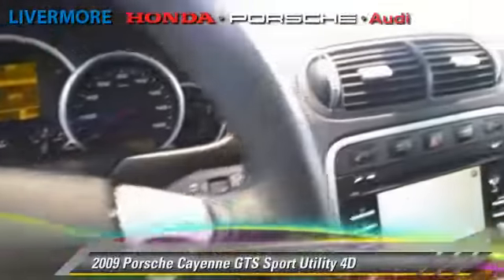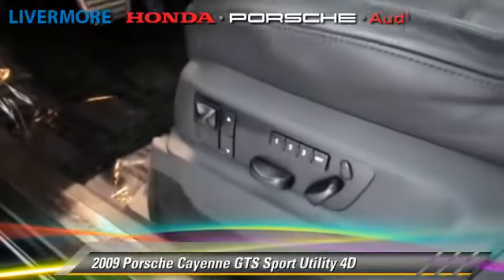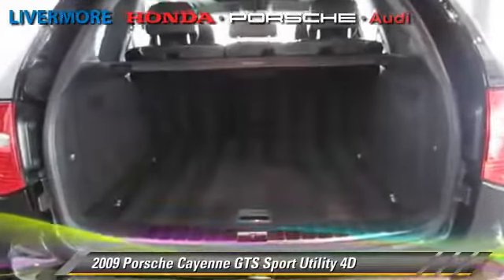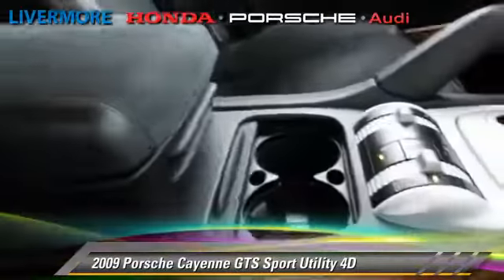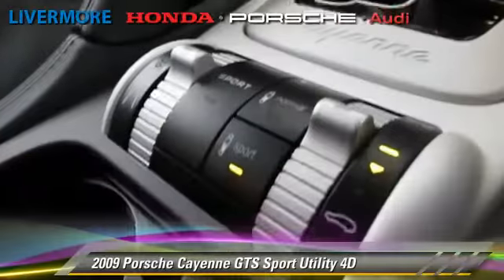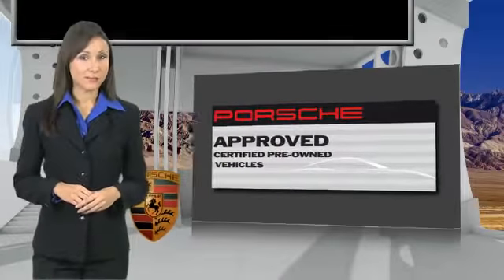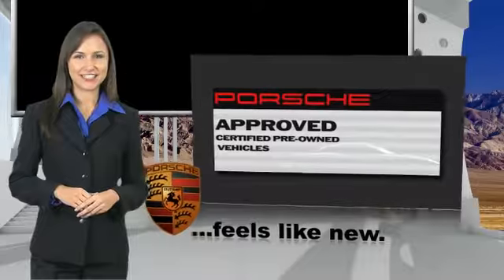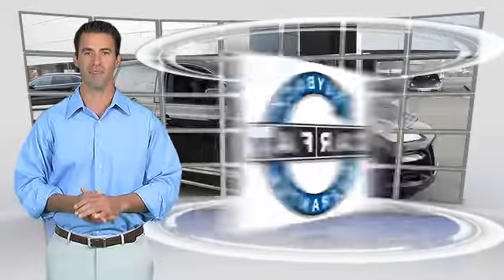Livermore Auto Mall, Livermore CA 94551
[DFIN:2:2599367:I:3E0BA16F:1b0524e04c6afcac16d9d2eb55afe5ef]